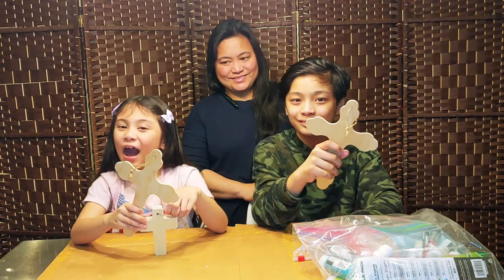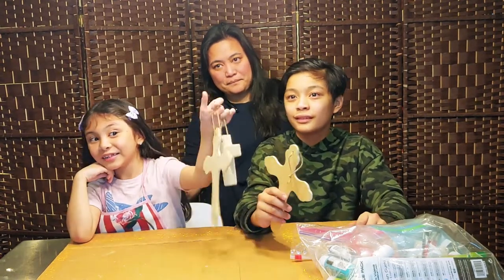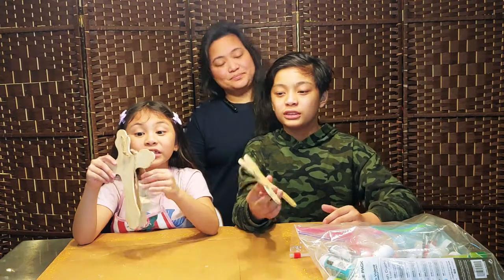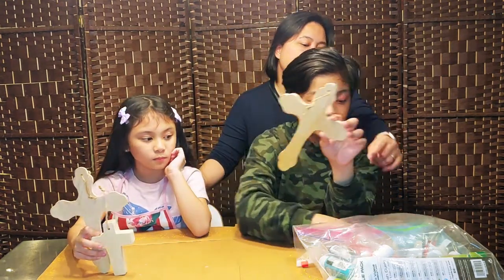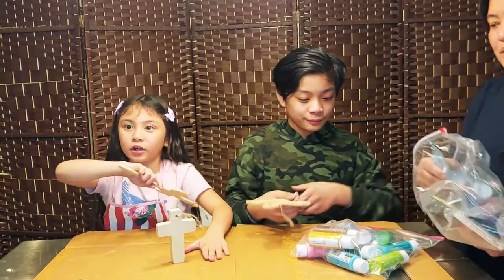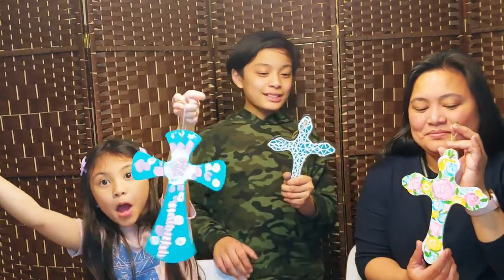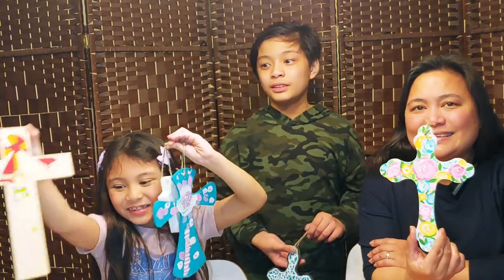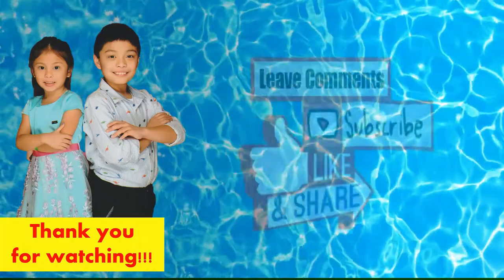Good Friday ║Wooden Cross Painting ║Josh&Sarah ║HalukayTV